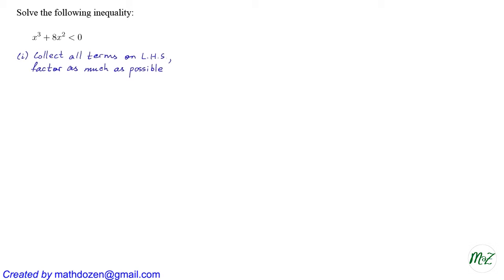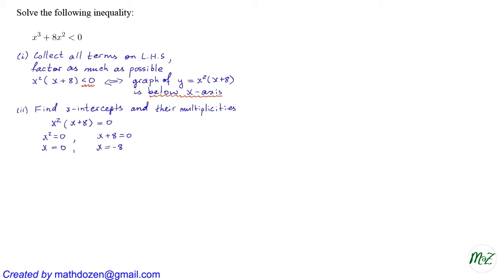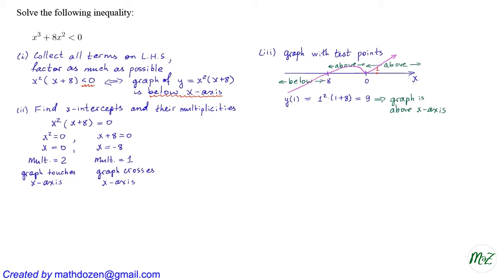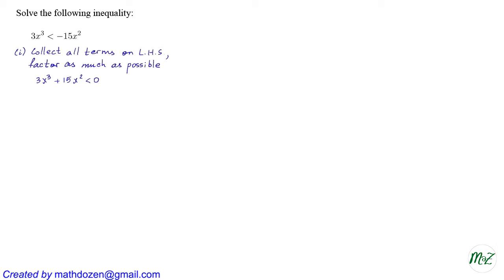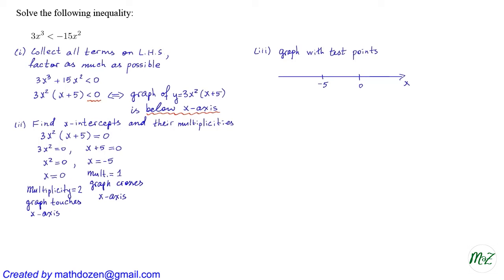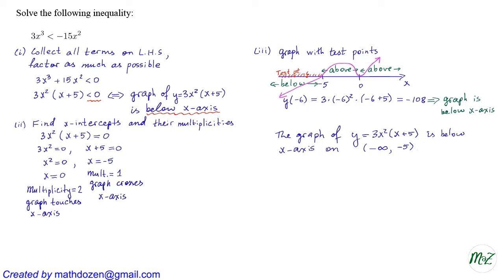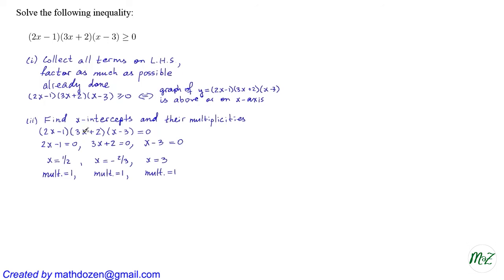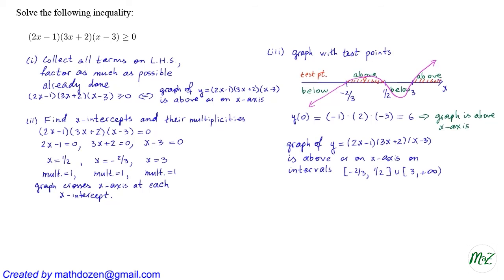How to Solve Polynomial Inequality with Graph of Polynomial (Calculus I)-p1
We show how to solve various types of polynomial inequalities using rough graph of polynomial. We use completely factored form of polynomial to find zeros (a.k.a., x-intercepts) and their multiplicity to sketch graph of polynomial.